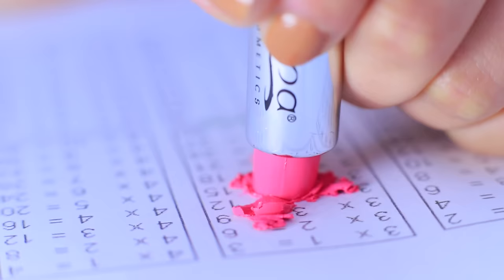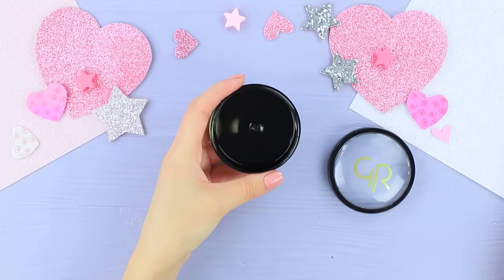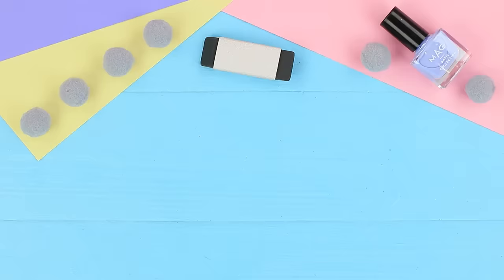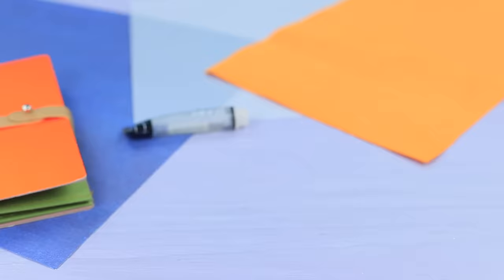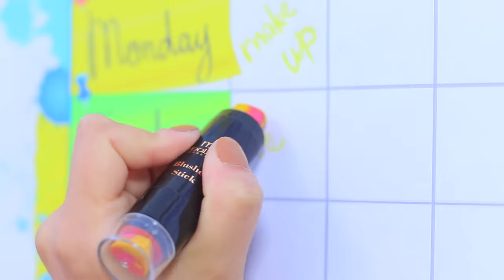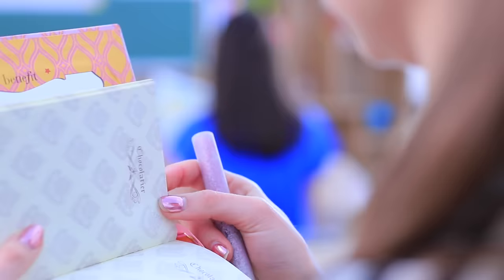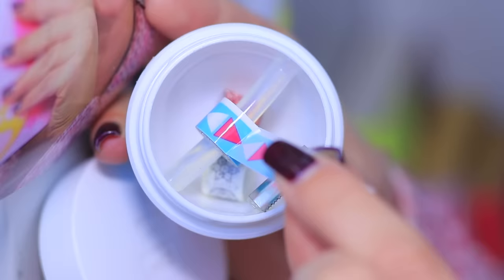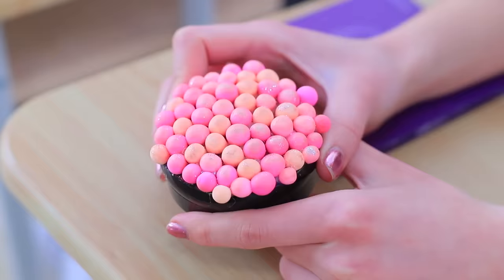11 DIY Weird School Supplies You Need To Try / School Pranks And Life Hacks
The girls can’t spend a day without makeup! They will mask calculator into eyeshadow, white-out into concealer, and a pen into a stick skin corrector! Watch a new compilation of weird school supplies in our new video!

• Old makeup palettes
• Containers from old makeup
• Calculator
• Double-sided tape
• Light clay
• Star-shaped glitter
• Napkin
• Binder clips and paperclips
• Hot glue gun
• Sparkly face powder
• Glitter
• Sticky notes
• Sandpaper
• Eraser
• Markers
• Dishwashing liquid
• White-out
• Pipette
• Felt
• Notebook
• Patterned paper
• Elmer’s glue
• Bookmark
• Rod of a ballpoint pen
• Tape dispenser
• Stick of hot glue
• Decorative tape
• Clear glue
• Spatula
• Q-tip
• Pen keychain
• Acrylic paint
• Utility knife
• Cocktail straw
• Crayons
• Silicone heart mold

Question of the Day: did you like our school supplies that look like makeup?